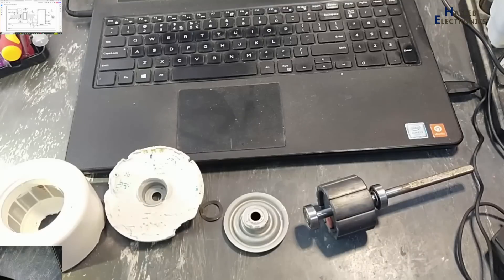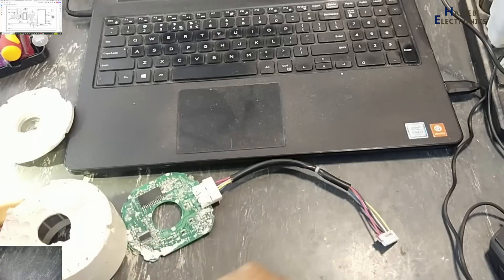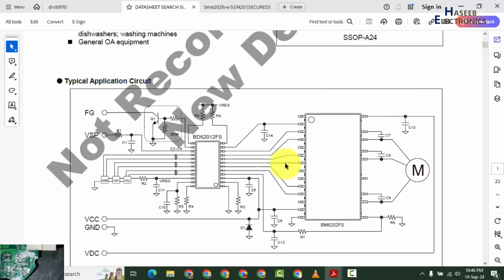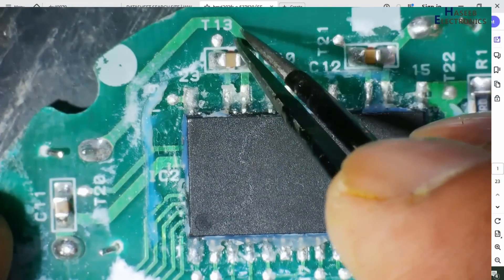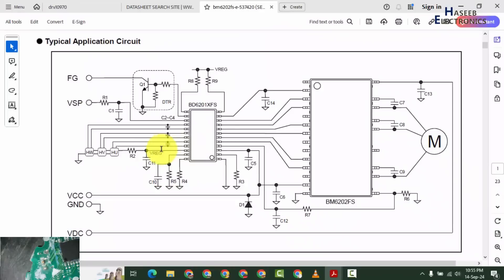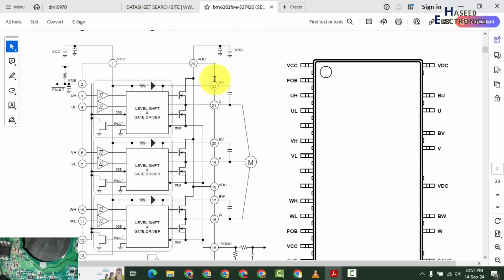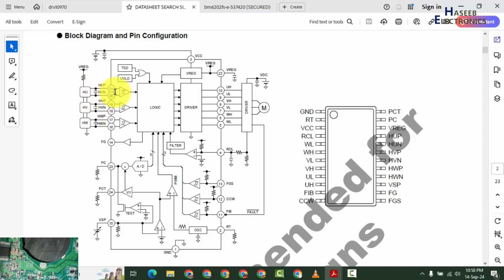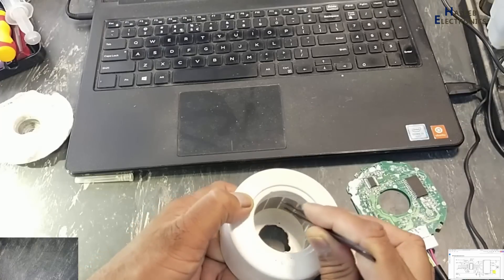{1190A} BLDC motor circuit configuration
In this video number {1190A} BLDC motor circuit configuration. I explained 3-Phase Brushless Fan Motor Driver using BM6202FS and BD62012FS 3-Phase Brushless Fan Motor Controller ICs. this set is very similar to the DRV10970 Three-Phase Brushless DC Motor Driver from texas instruments. it is used in LG indoor inverter ac fan motor part number EAU62543503, EAU62543502, 4681A20091W